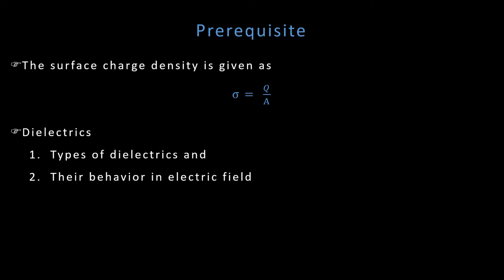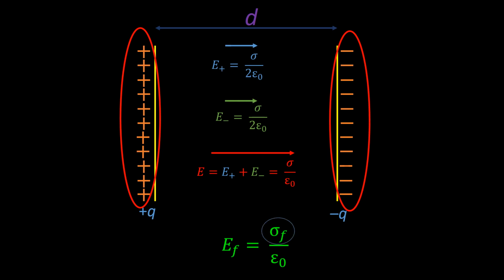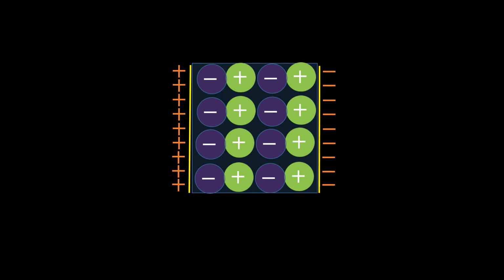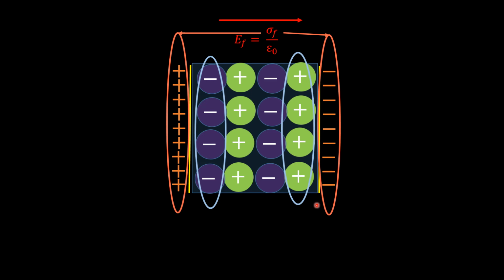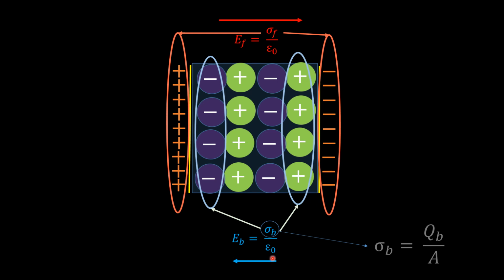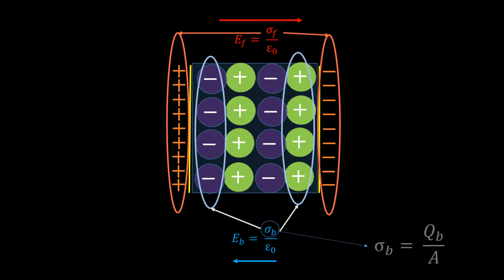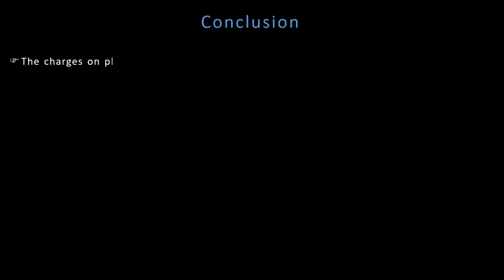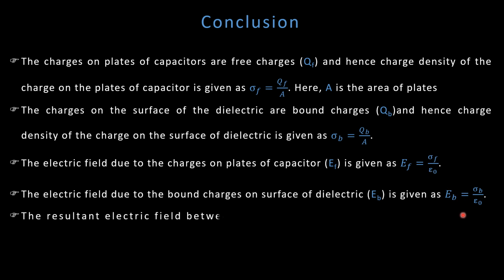2.6.5 Electric Field Inside the Capacitor and Dielectric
This video will help the students understand the effect of dielectric on electric field between two plates of capacitor.